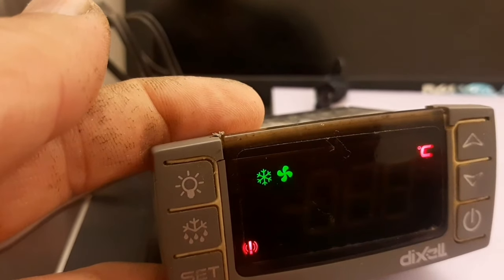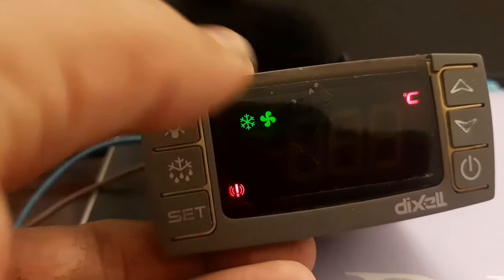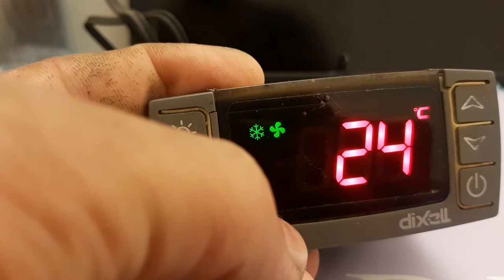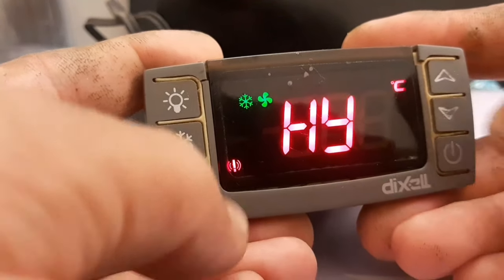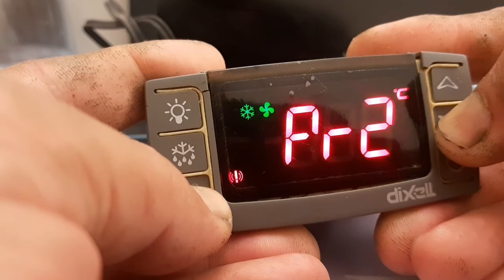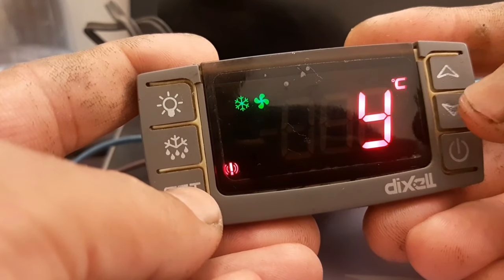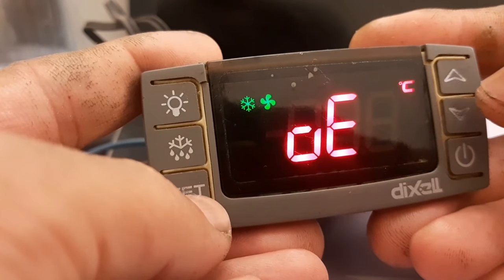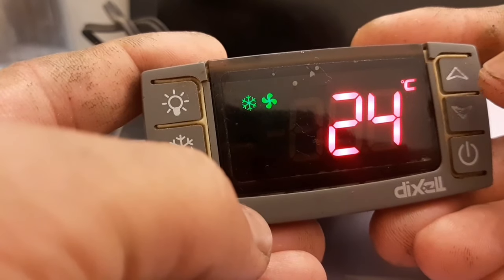p2 error dixell xr70cx | how to rectify p2 error in dixell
How do you solve the p2 error in dixell for any cooling system